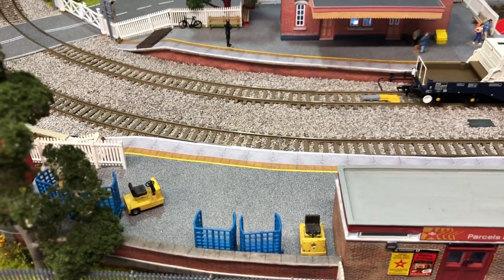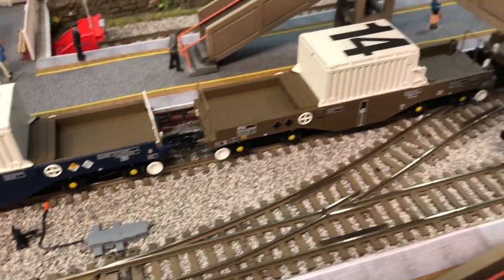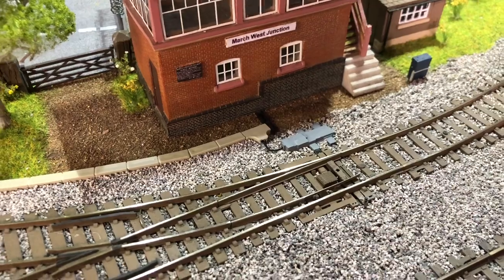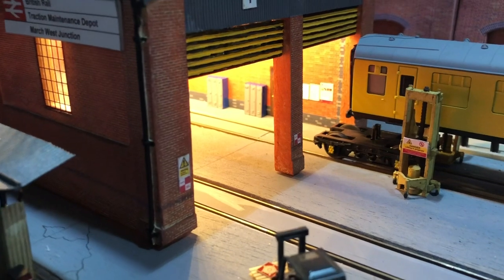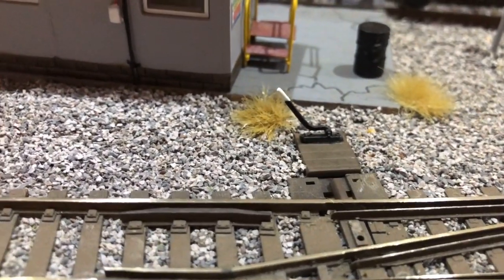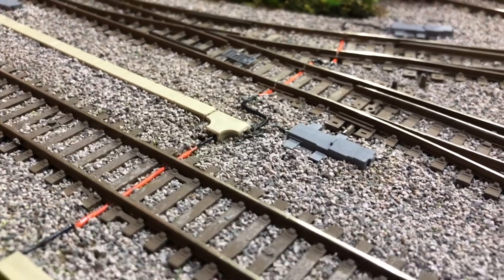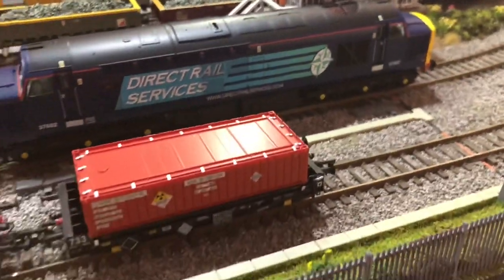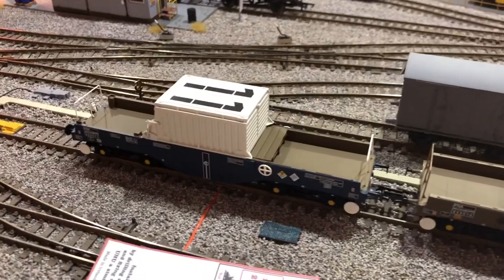No 33. Layout Update plus Issues with dummy point motors fitted wrong & replacement platform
This is a video update of the extra details that I have added to my layout March West Junction TMD. I will also show you some issue I’ve had with varnish and also dummy point motors being put in the wrong way round. Items that I have used have been form Unit Models, Wills Kits and Detail Maters. I have purchased these items from my local Model shop (Mike’s Models) and on line from Kevin Colley at (North Western Models) check them out they are both a great source for you detail items. The locomotives used in this update are class 37 from Vitrains, class 20 from Bachmann and class 68’s from Dapol. The rolling stock is from Accurscale, Bachmann, Hornby and Parkside Dundas.